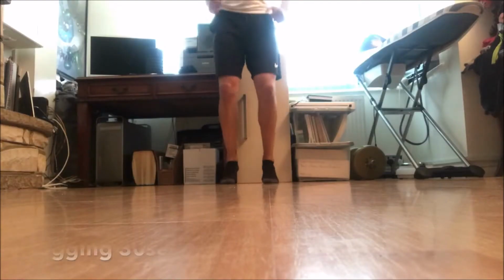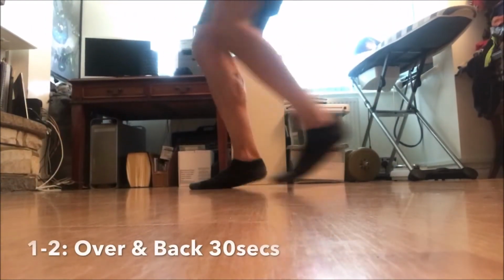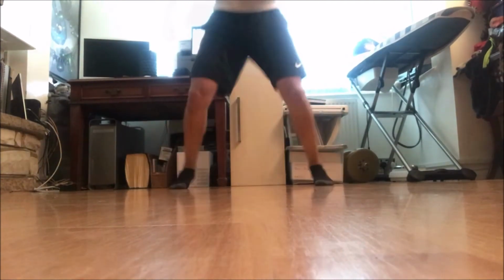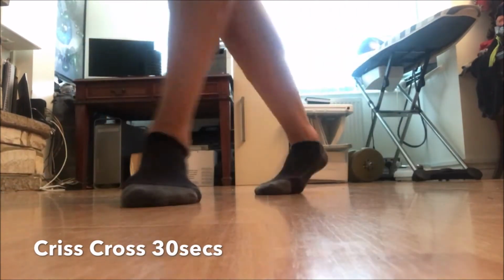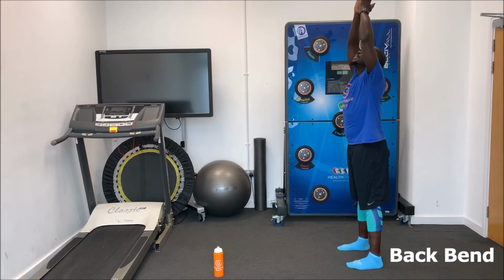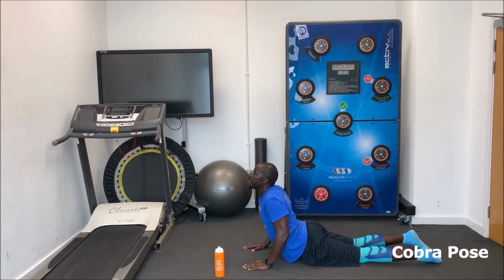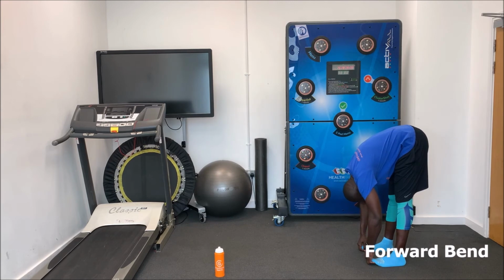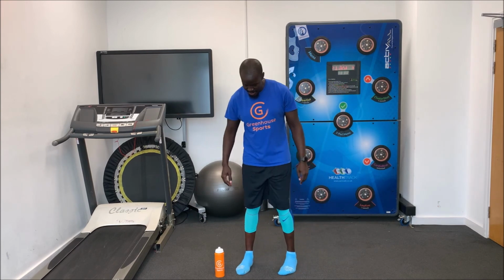Coach Andrew's HomeCoach Flexibility Session 3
In the final HomeCoach Wellbeing dynamic flexibility series, Coach Andrew is joined by Coach Jaron & Coach Dodi from Westminster Academy delivering a 🏀 focused warmup, mobility & dynamic flexibility workout that can be done throughout the summer in order to maintain and improve health, mobility and range of movement.